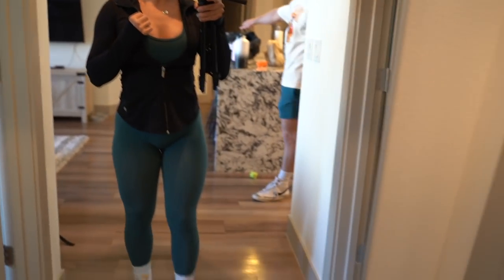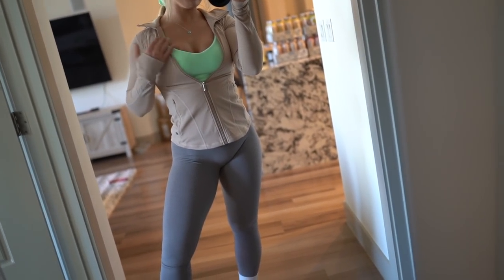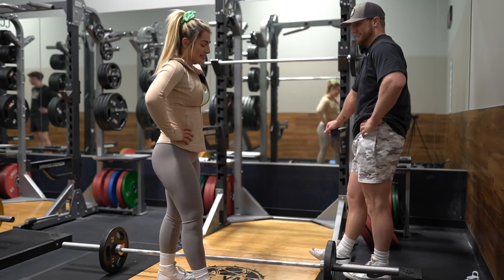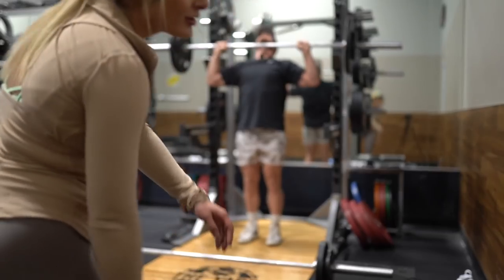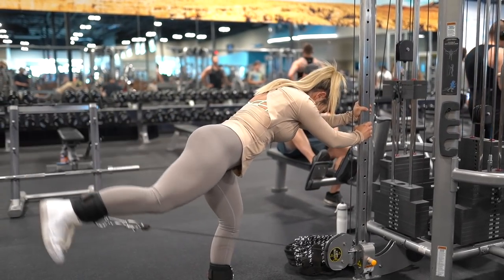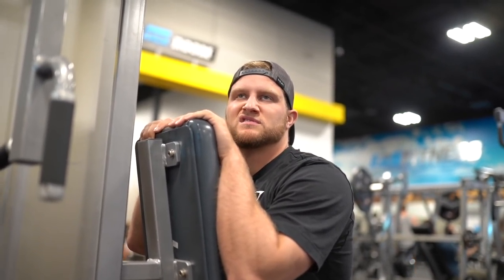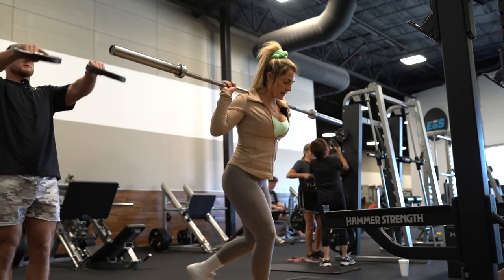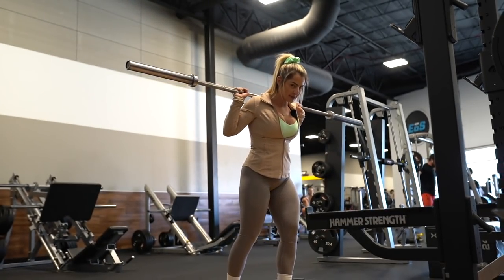BACK TO THE GYM AFTER MY BREAST AUGMENTATION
SUPPLEMENTS:
code "HERCULETTE" to save some $$

WORKOUT:
-Barbell RDL 4 sets of 10-12
-Cable Kickbacks 4 sets of 10-12 each side
-Cable Abductors 4 sets of 10-12 each side
-Barbell Curtsy Lunge to Squat 4 sets of 10-12
-Barbell Split Squats 2 sets of 20 each side